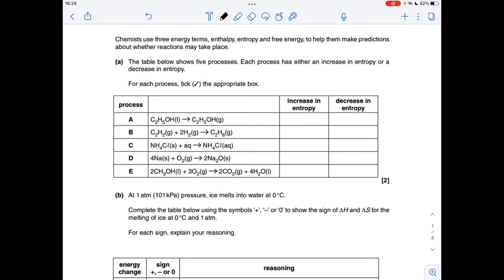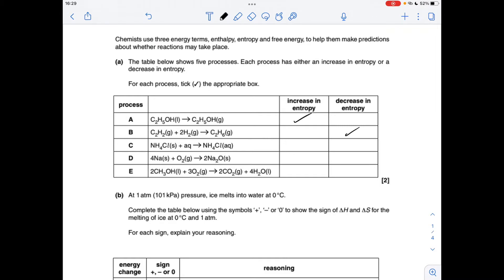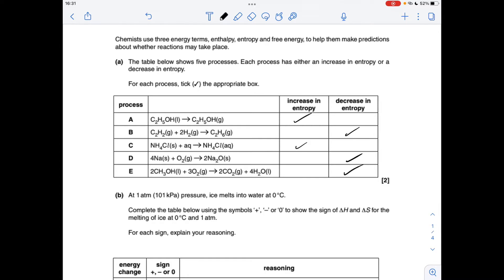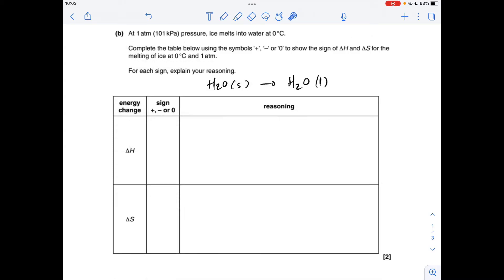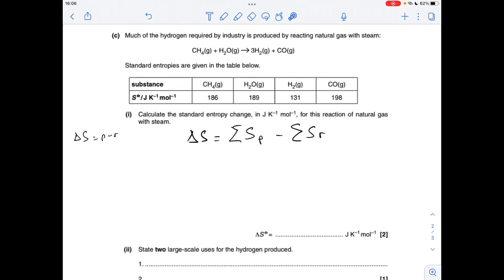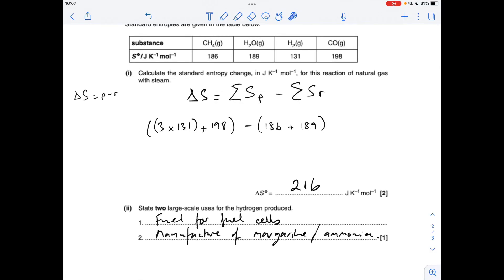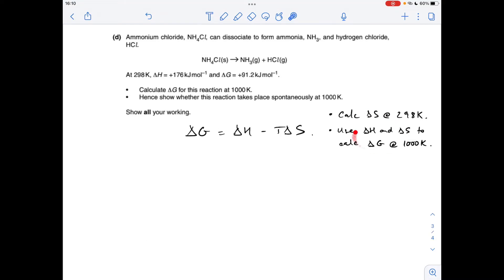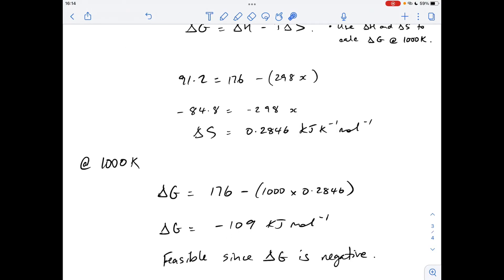A LEVEL CHEMISTRY EXAM QUESTION WALKTHROUGH - ENTHALPY & ENTROPY 5B